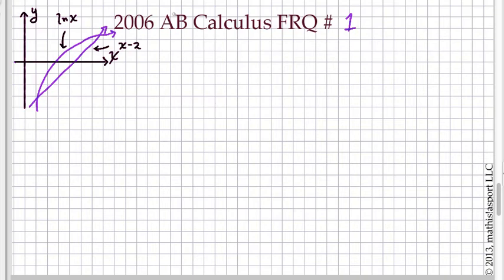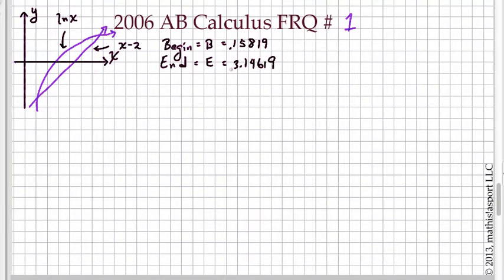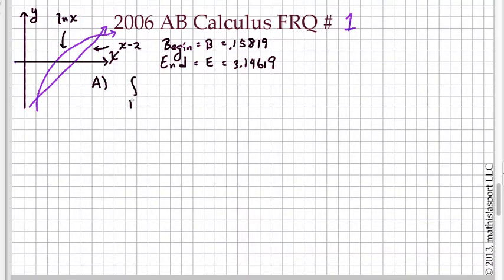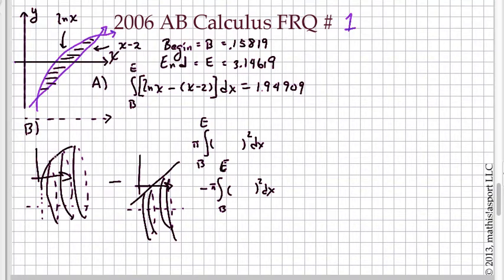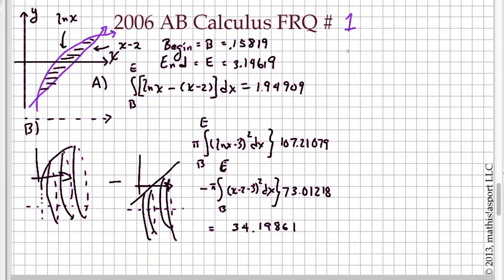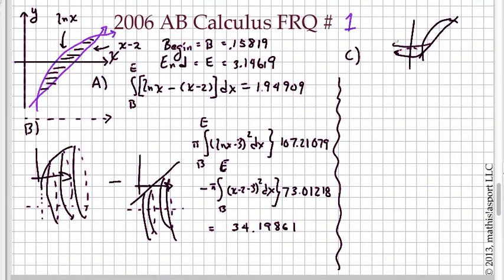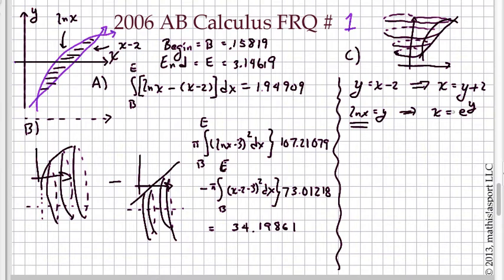2006 AB FRQ 1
Guided solution to this free response question.